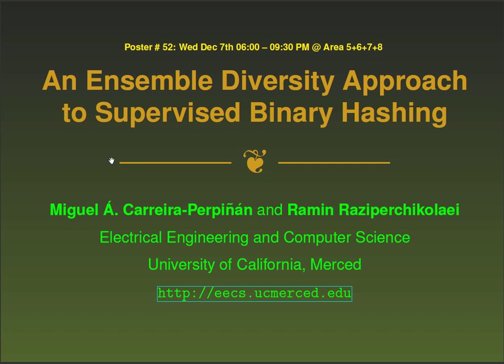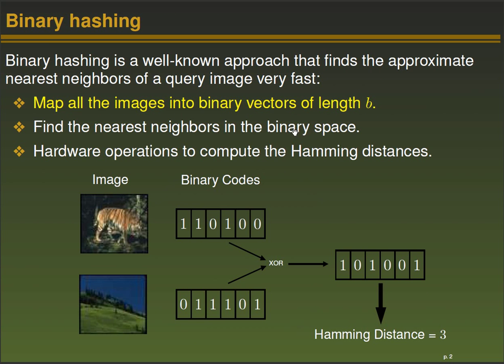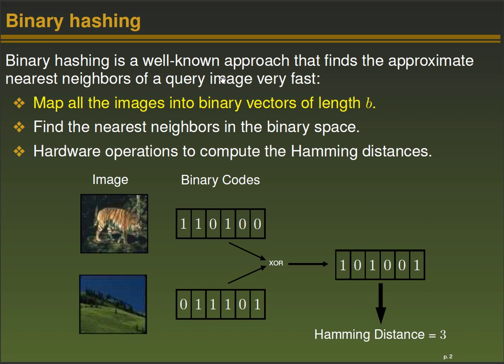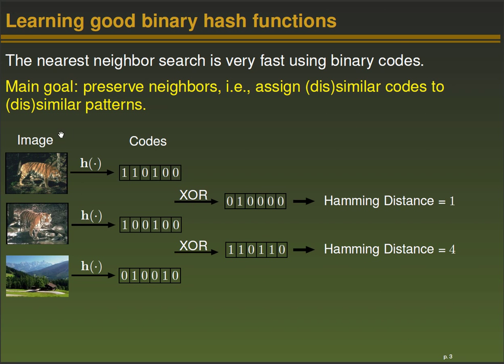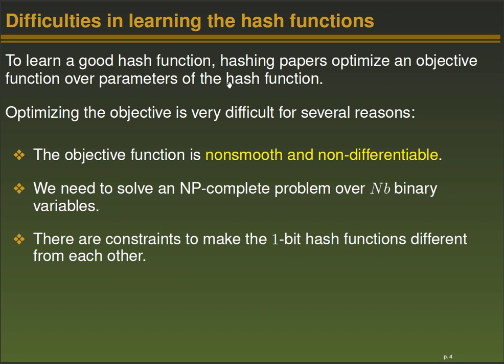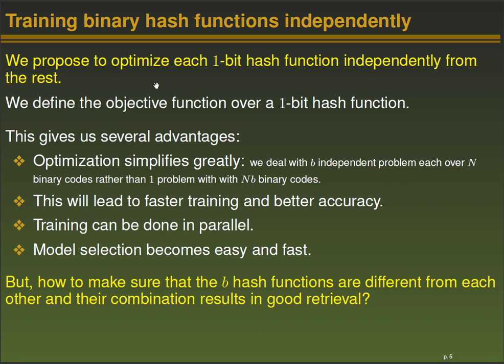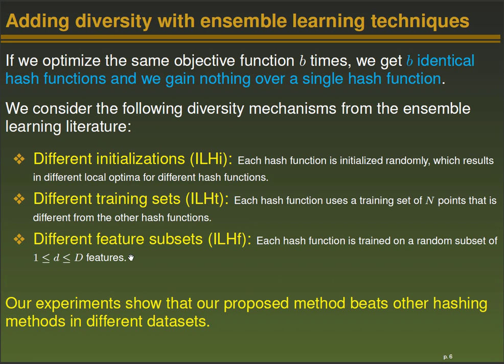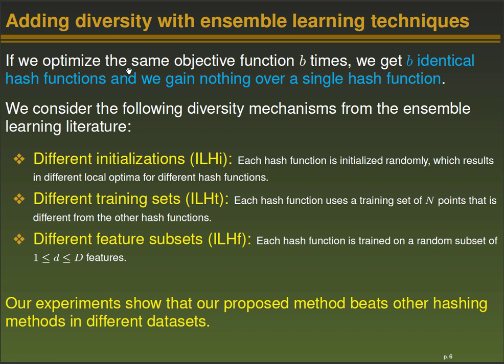Independent Laplacian Hashing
NIPS paper: Poster # 52: Wed Dec 7th 06:00 â€“ 09:30 PM @ Area 5+6+7+8